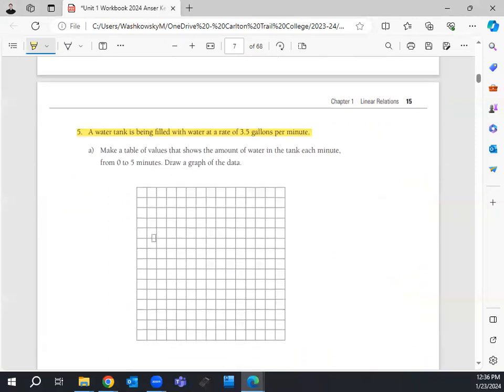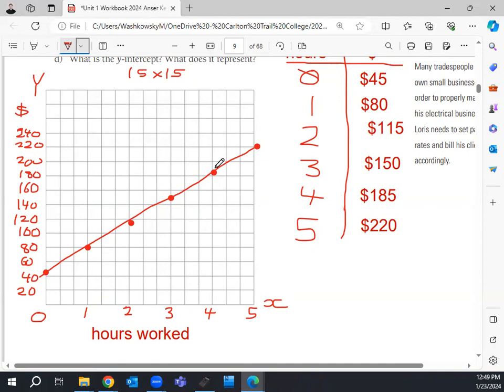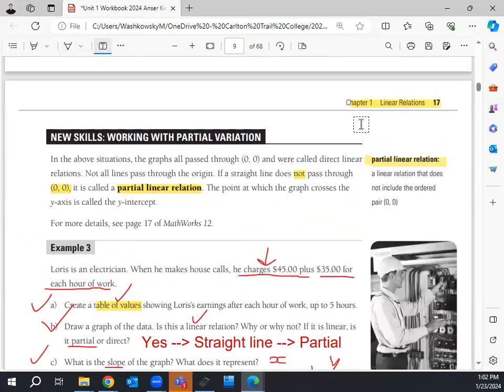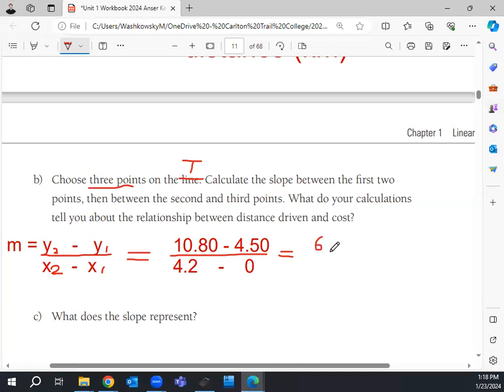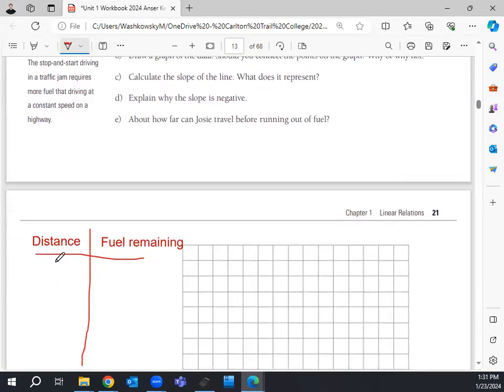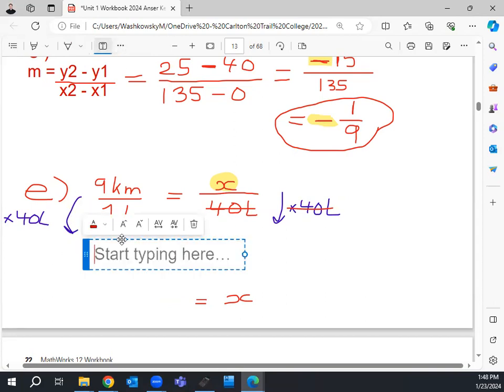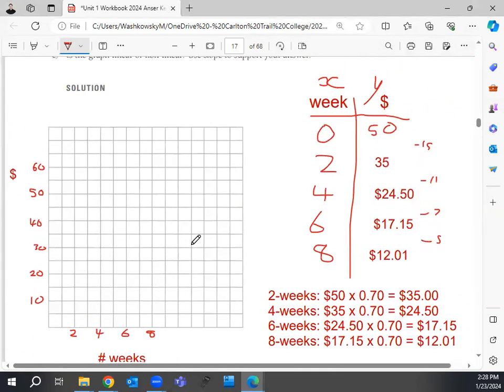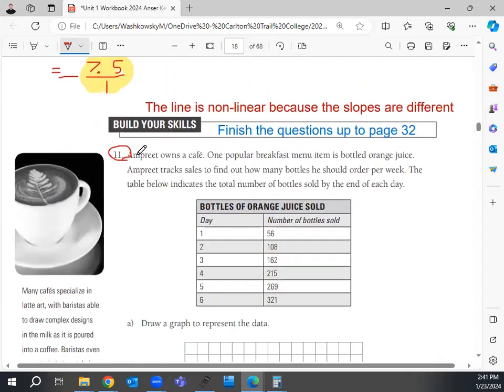W&A 30 - 1.1 linear relations (2 of 2)